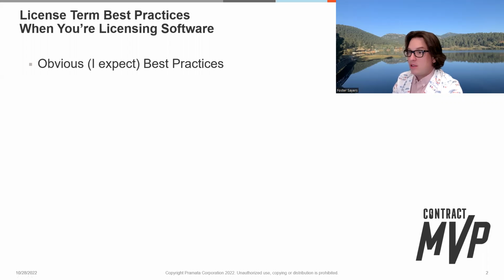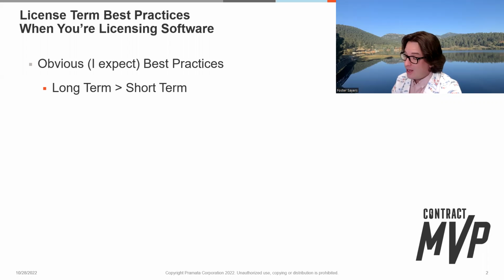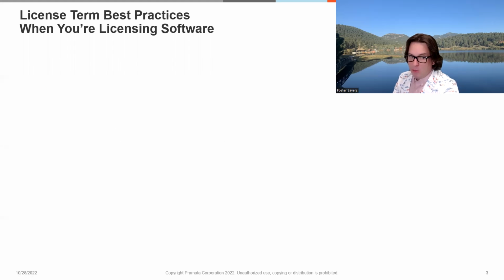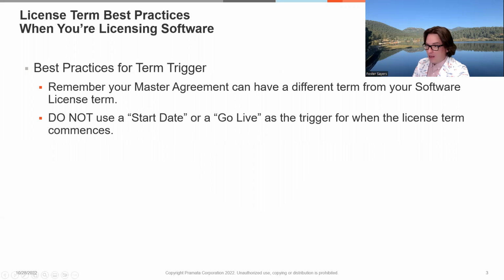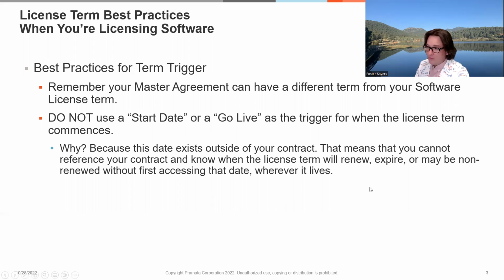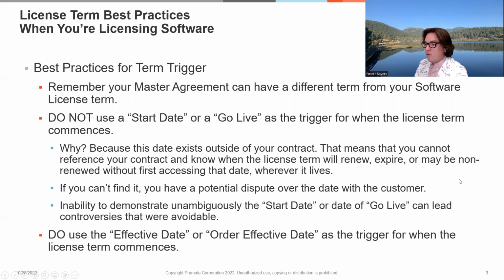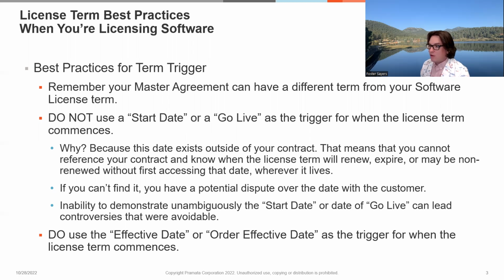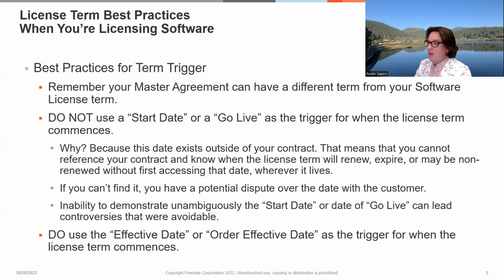Software License Term Best Practices Part 1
Hey, Contract MVPs! In this video, I'm sharing best practices for a software license's term. In this first part, I share best practices for the licensor. I cover some basics and discuss the concerns with using "Start Date" and "Go-Live" as the triggers for your license term and give my best practices.